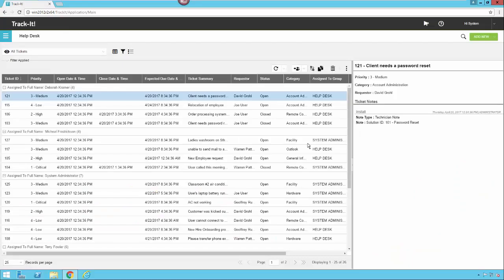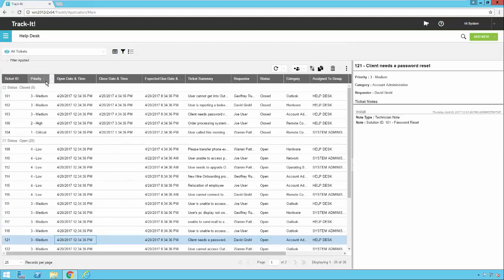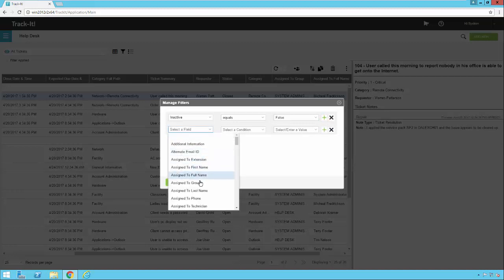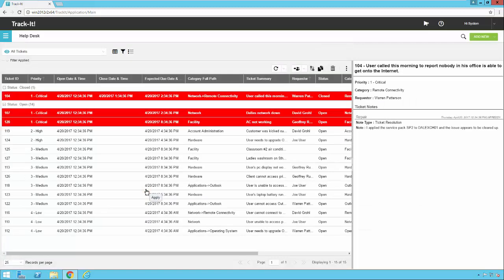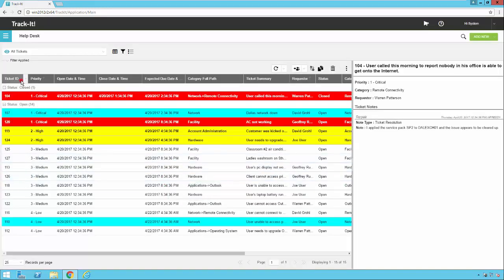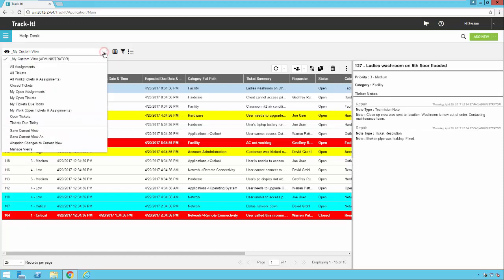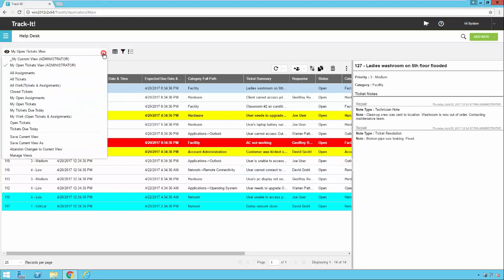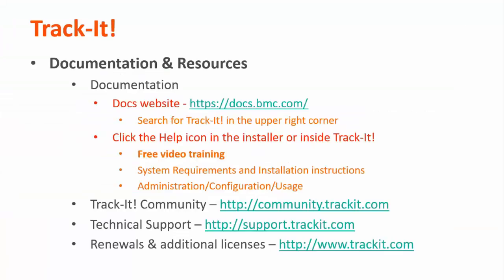Track-It! 2018 - Customizing Grid Views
This video provides information about customizing grid views on HelpDesk in Track-It! 2018.